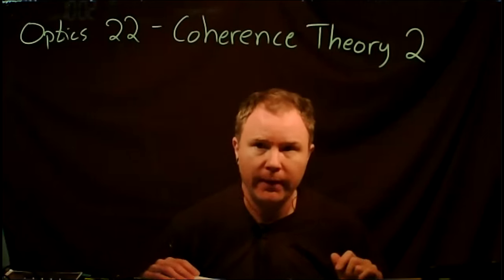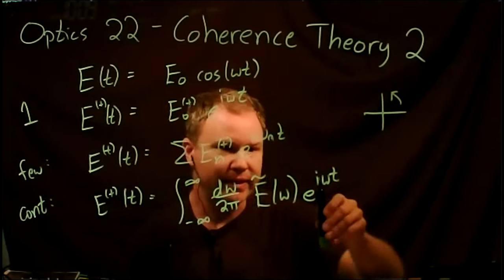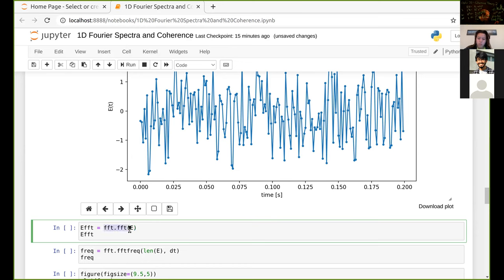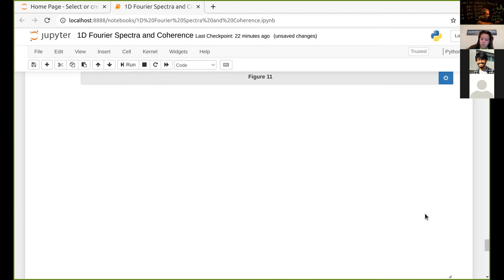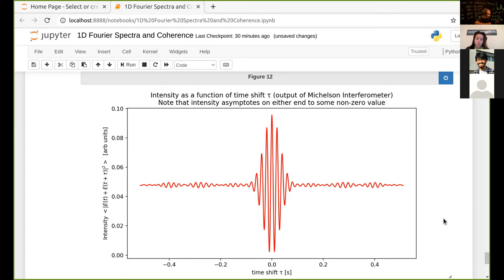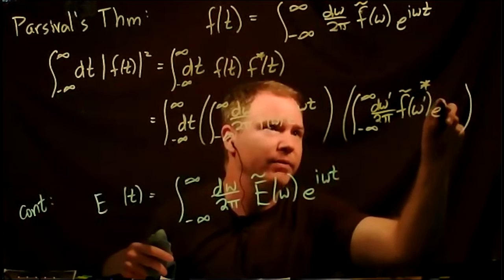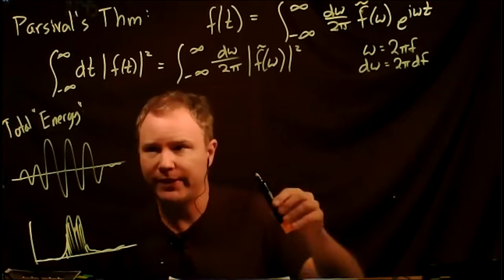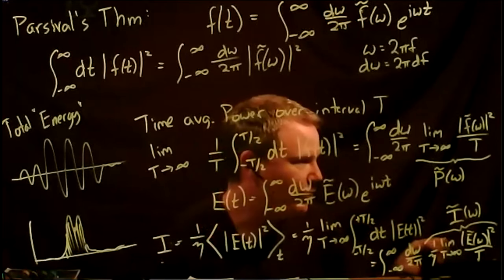Optics 22 Coherence Theory 2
Optics Lab Lectures with Prof. Jason Gallicchio

A good PDF reference is chapter 14 of Daniel Steck’s Classical and Modern Optics: